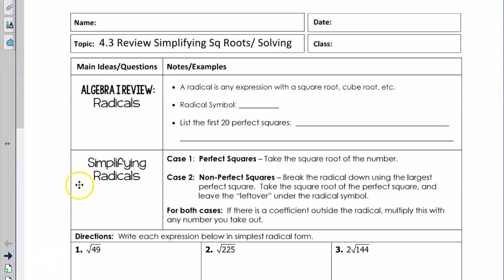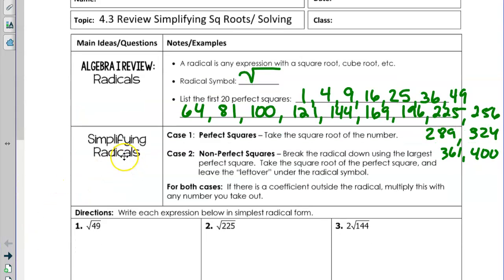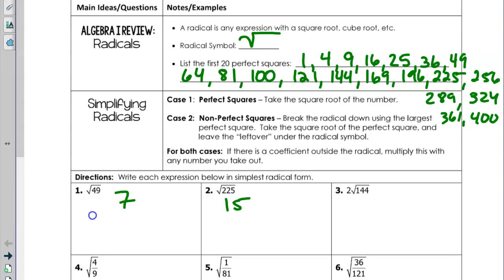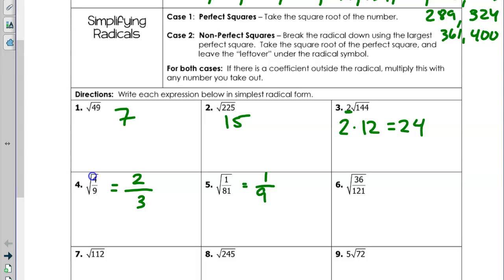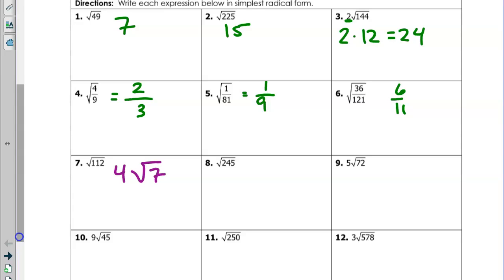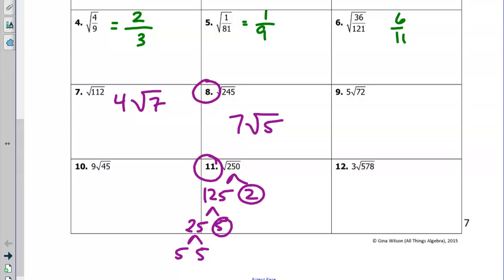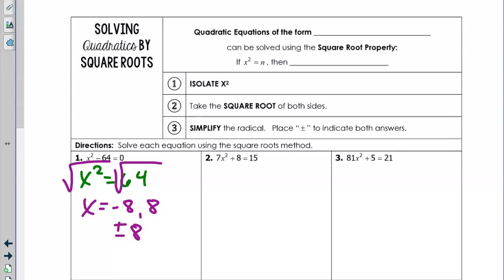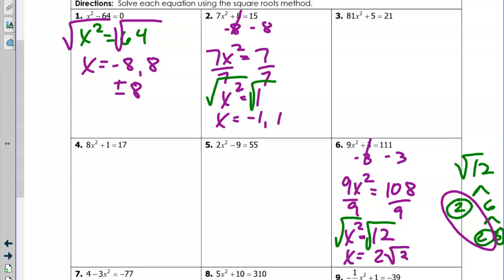4.3 Simplifying Radicals, Solving by Sq. Roots